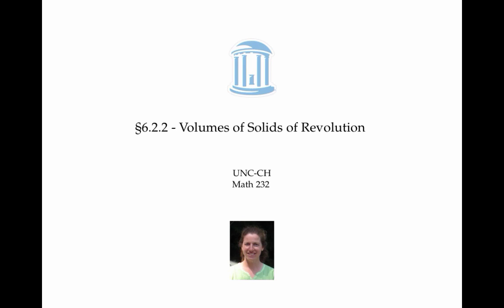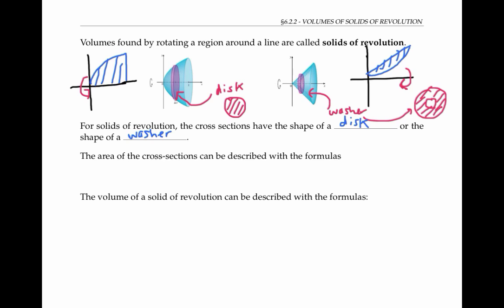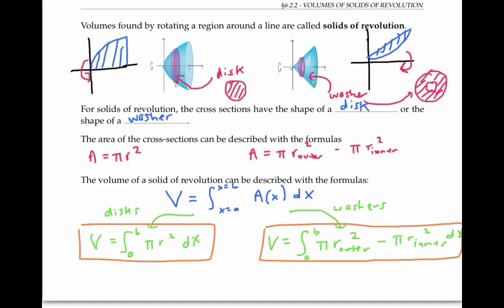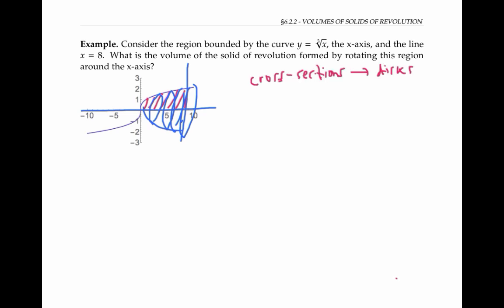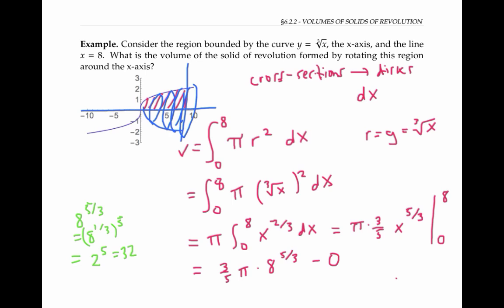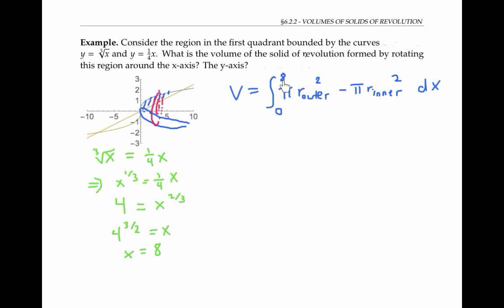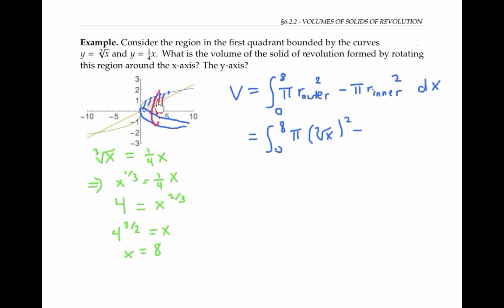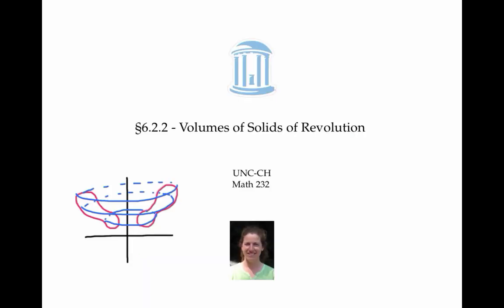Volumes of Solids of Revolution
Volumes of solids of revolution using disks and washers.